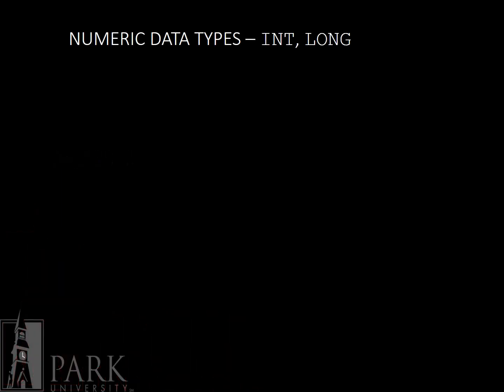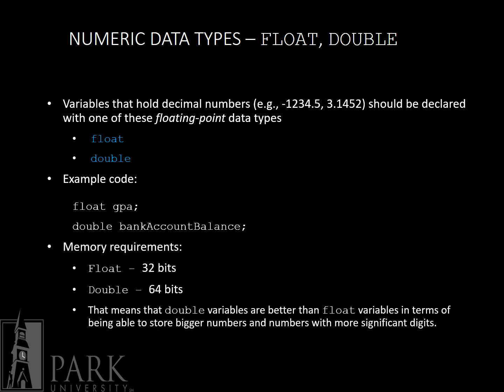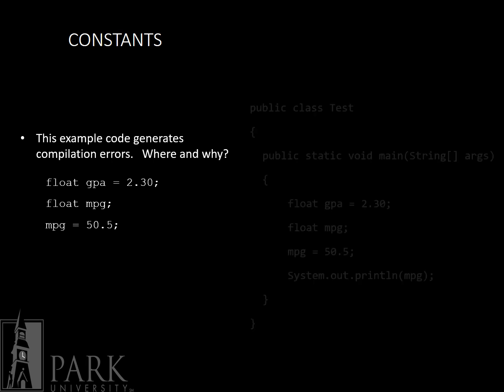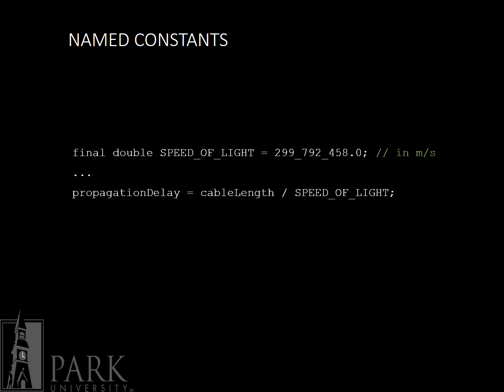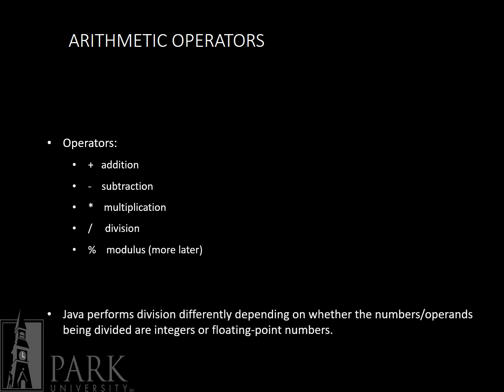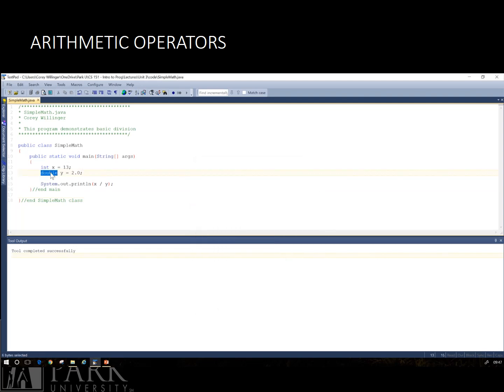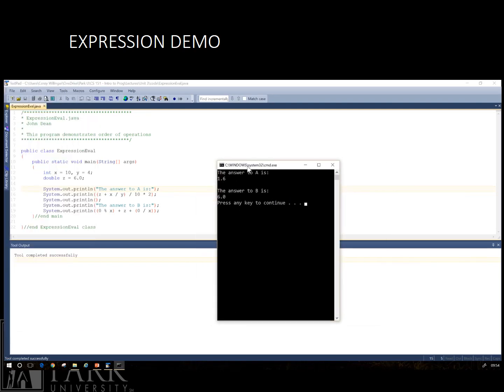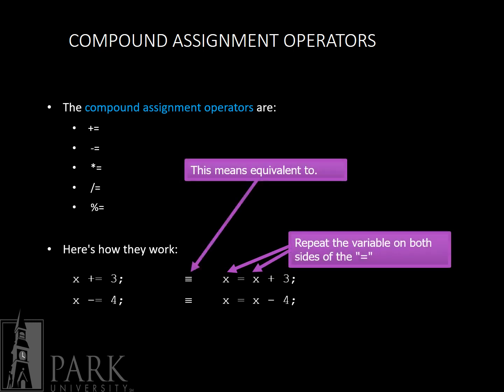Chap 3 3 Basics III